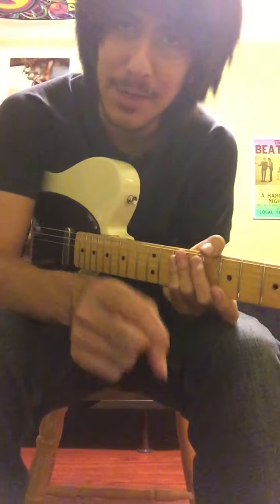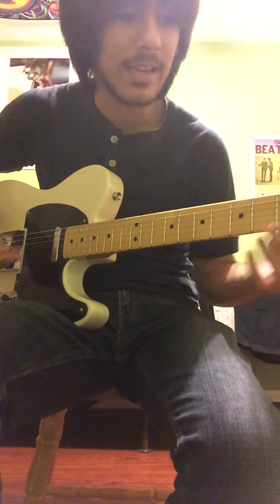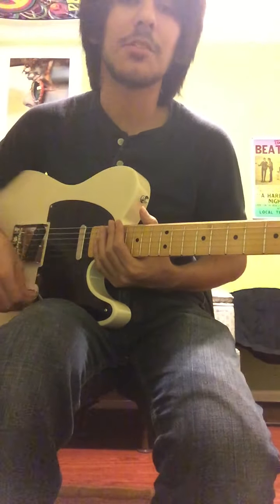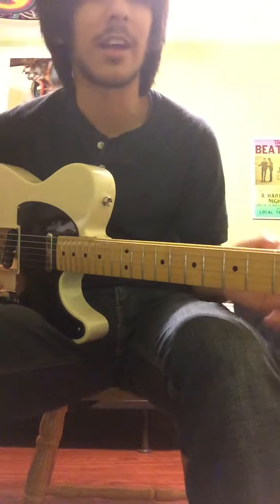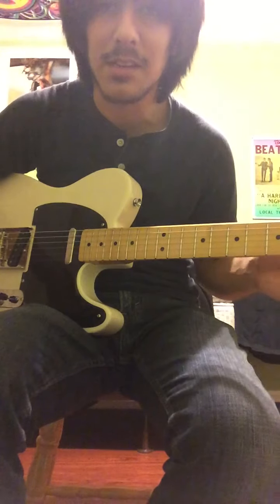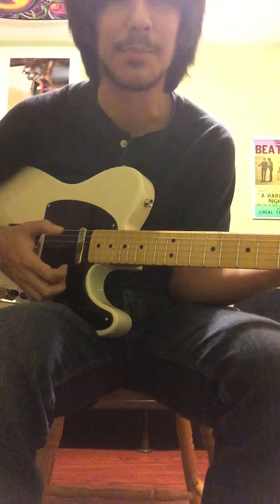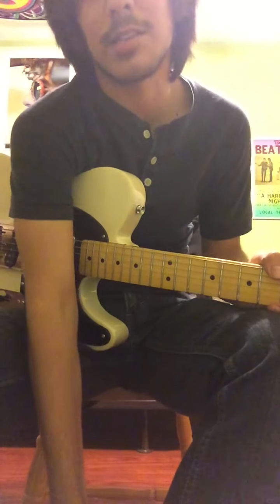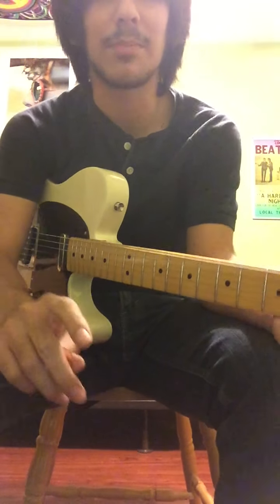How To Play/Sound Like Bob Weir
Hey guys! Here's my video of how to play and sound like Bob Weir, rhythm guitarist of the Grateful Dead! Enjoy!